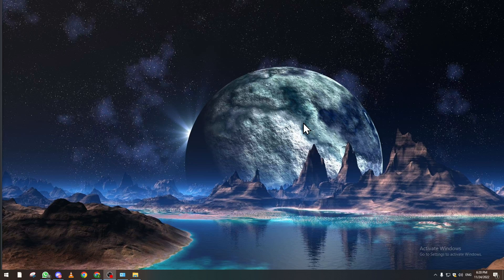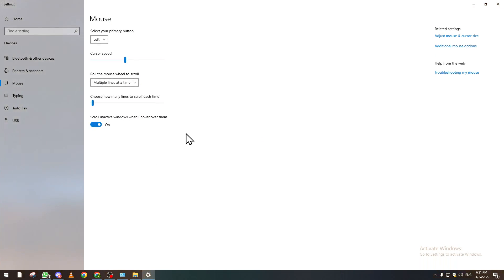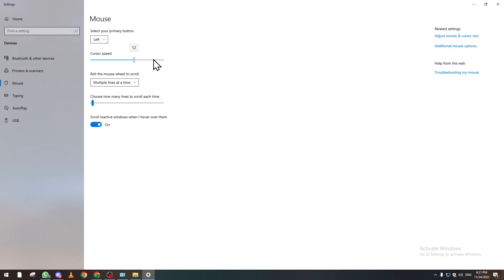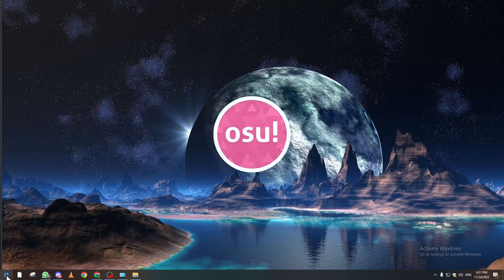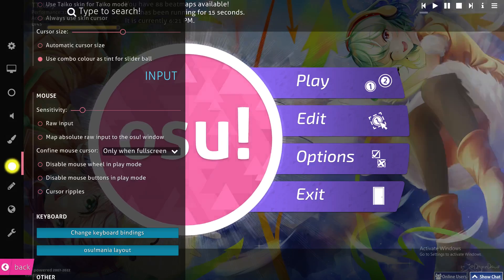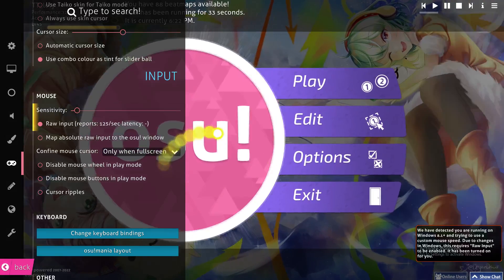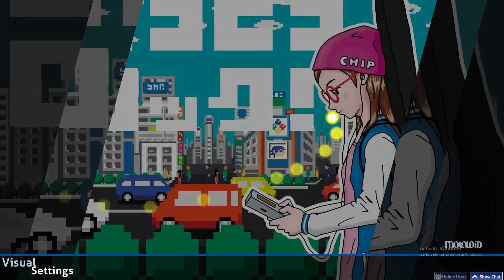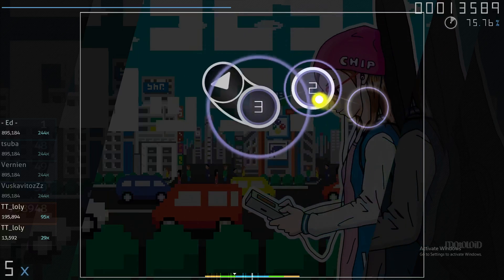How To Reduce MS In Osu! Tutorial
Today I show how to reduce ms in osu! tutorial,osu tutorial,osu fix input lag,osu how to,osu input lag,osu how to fix lag,osu latency,osu! tutorial,osu input lag fix